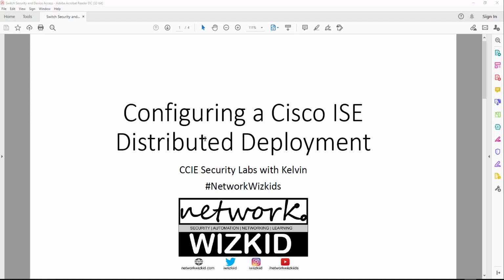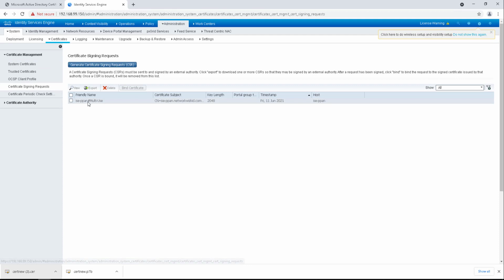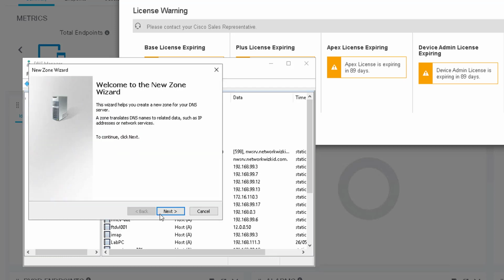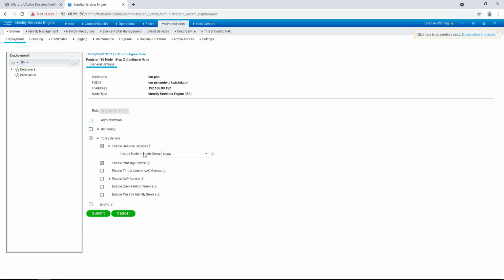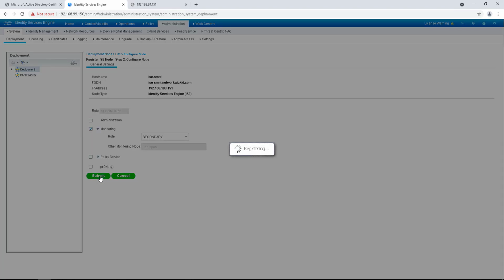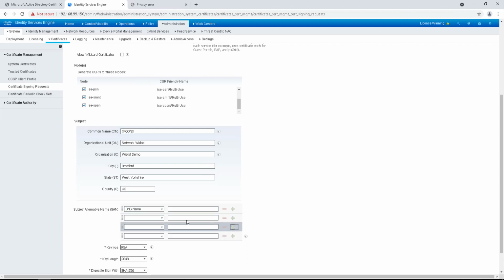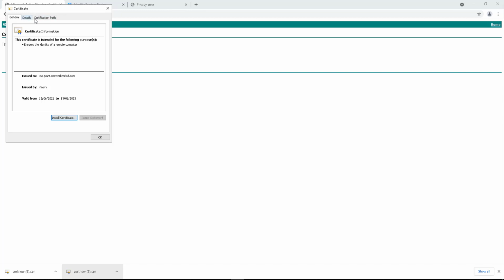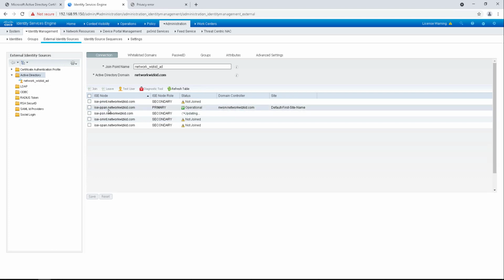Configuring a CIsco ISE Distributed Deployment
In this video we are going to take a look at how to create an ISE distributed deployment.